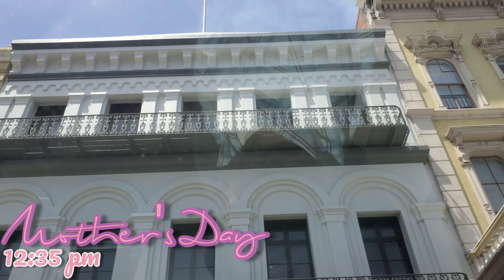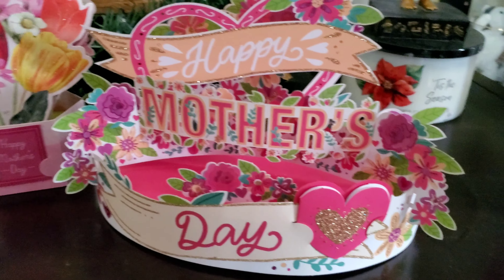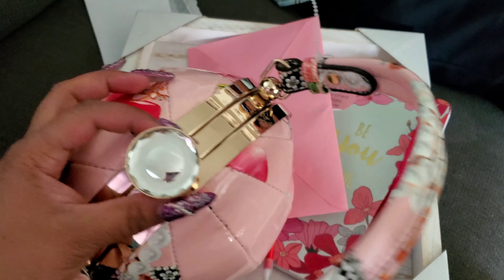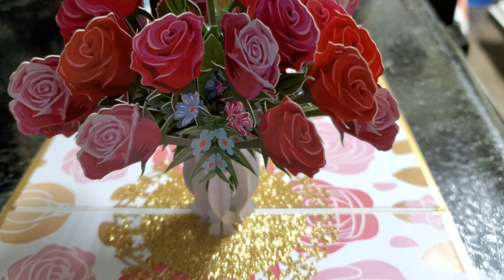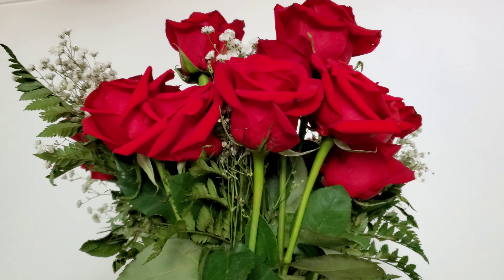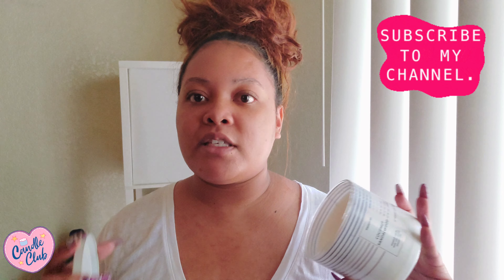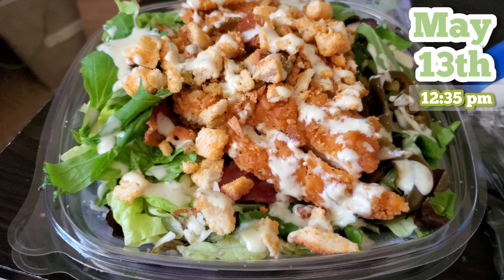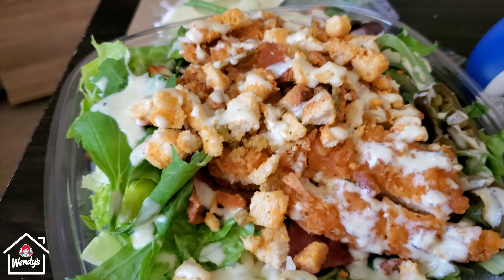•Mother's Day Clips, My Gifts & Candles!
Mother's Day was such a good day. I don't need to do too much to have a good time. This is all the clips I ended up getting!

for more..